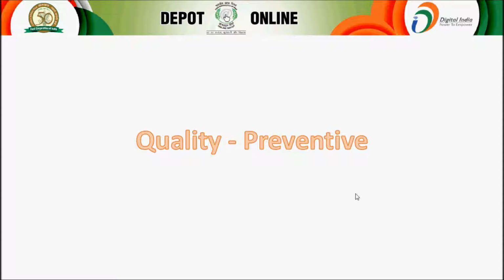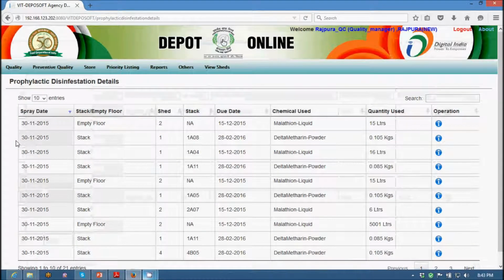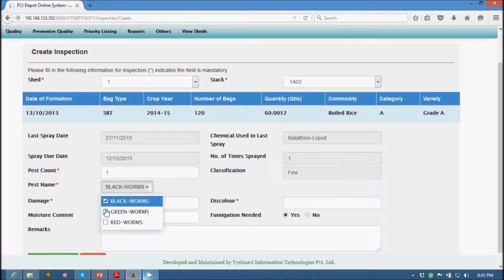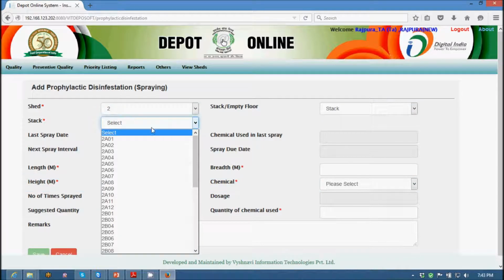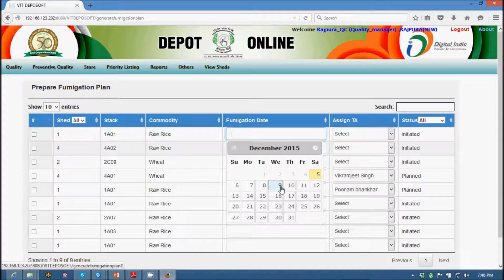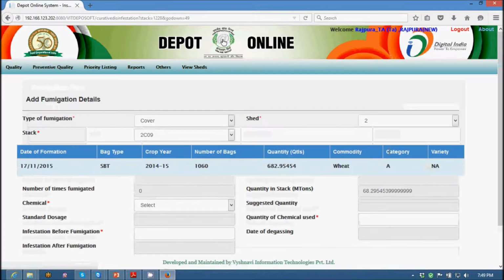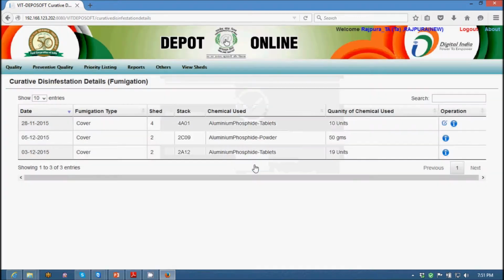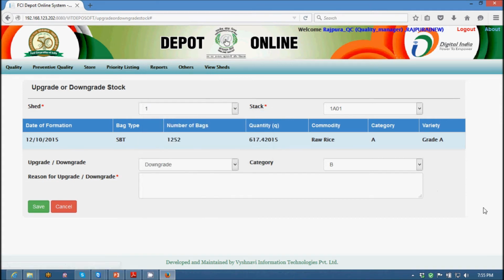QC Preventive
Depot Online System is a solution for managing the end to end operations of FCI Depots. The Key Objective of the Depot Online System is to align with 'Digital India' vision for transformation of food distribution supply chain in India.